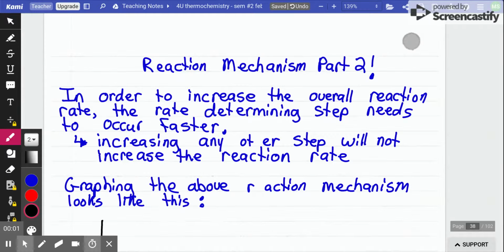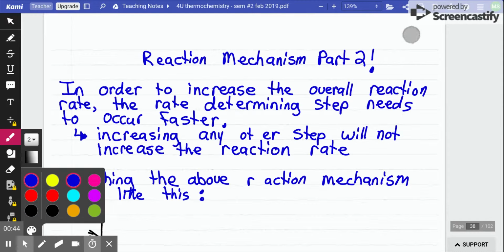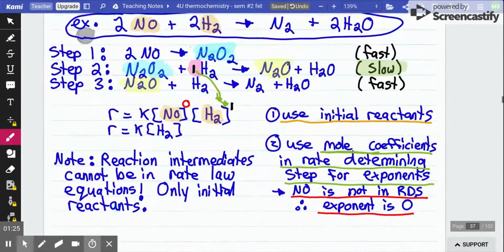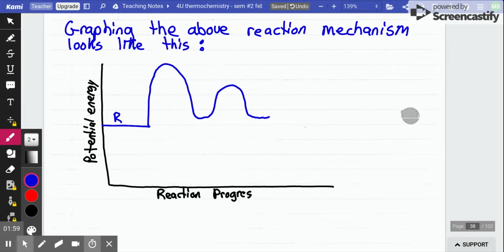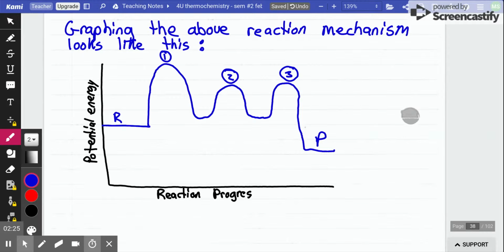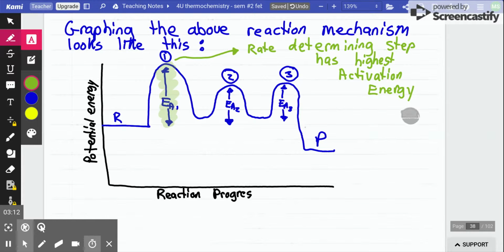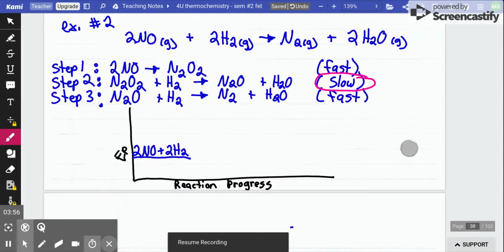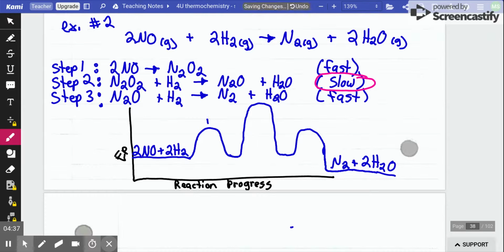Reaction Mechanism Part 2